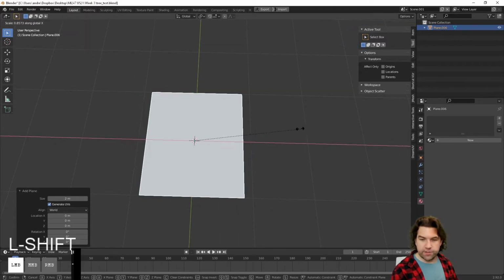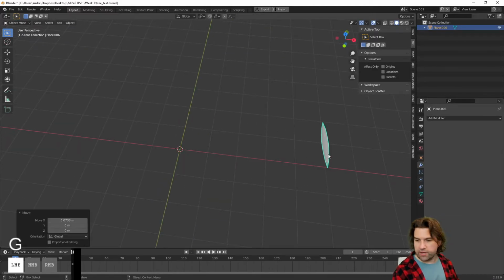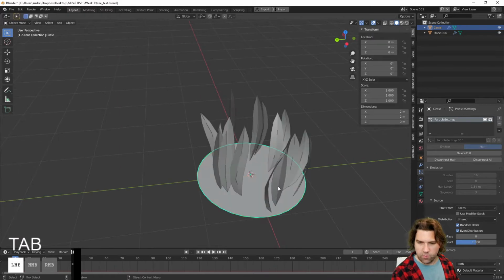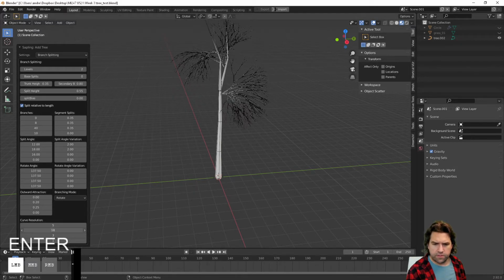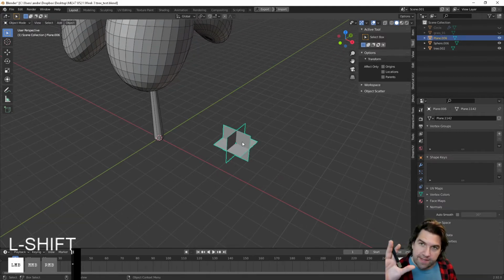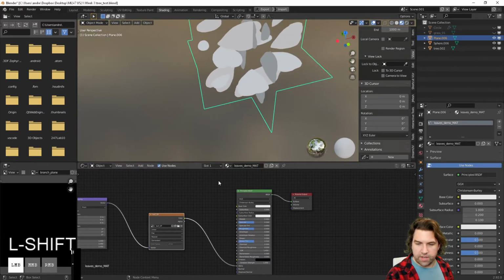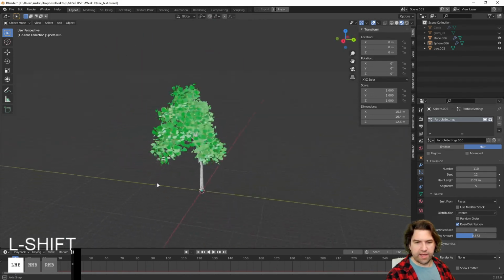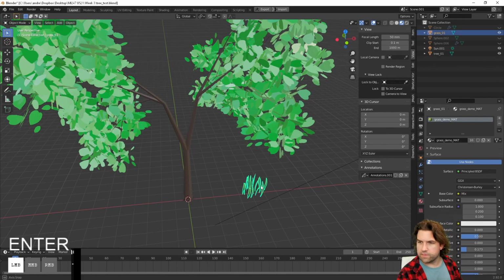36 Make Trees and Plants